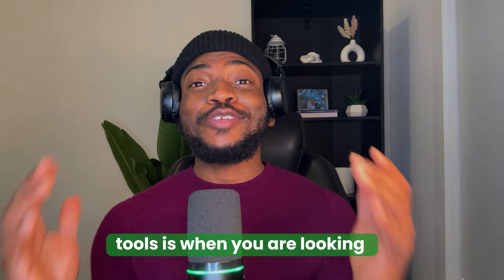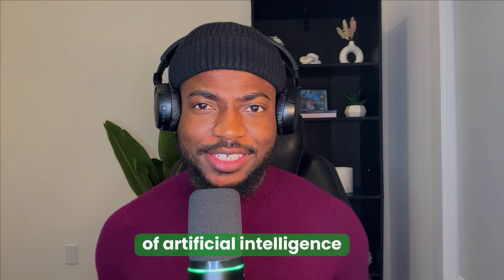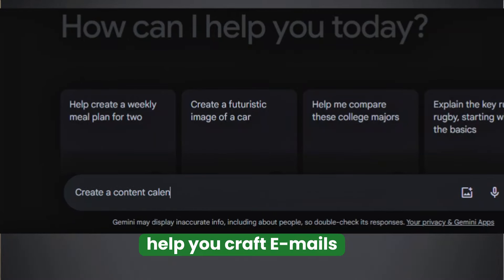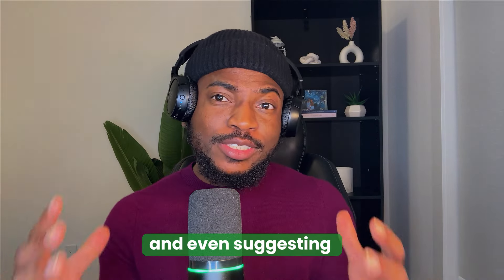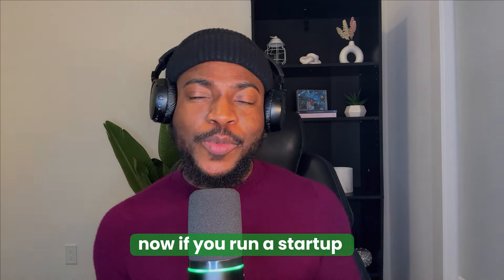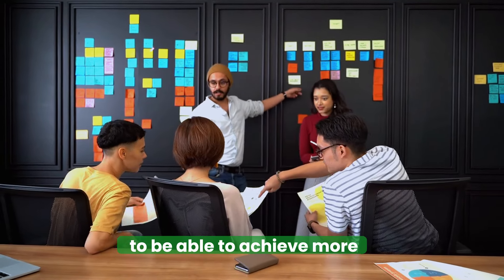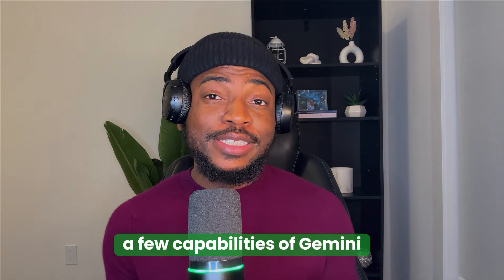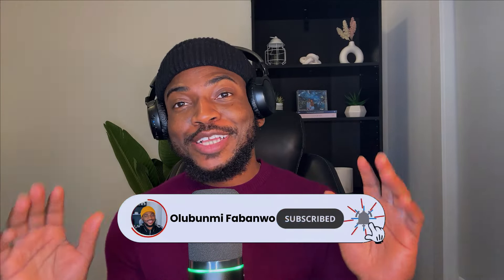Google Gemini: Your Beginner's Guide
This is a followup to the previous Gen AI video, here's a link if you have not seen it

This beginner-friendly guide breaks down everything you need to know about Google's Gemini AI: what it is, what it can do, and how YOU can leverage its power. Whether you're a business owner, a freelancer, a writer, or just curious about AI, the video is packed with valuable insights and practical tips.

Gemini is Google’s most capable AI model yet. It’s already powering many of Google’s most widely used consumer applications, including Search, YouTube, and Workspace. It is built right into Gmail, Docs, Sheets, and other Workspace apps – backed with enterprise-grade security and privacy.